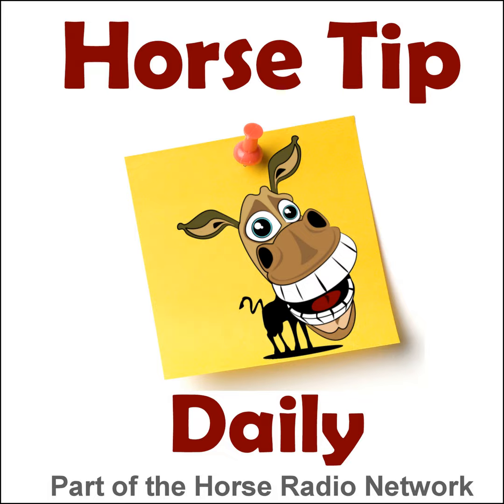Horse Tip Daily #815 by EquestrianCollections.com – Horse Buying Blunders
Today's tip in a little nod to the Horses in the Morning Really Bad Ads the we all chuckle at on Fridays, Helena and Glenn from Stable Scoop throw out a list horse buying blunders.  Which ones have you committed?